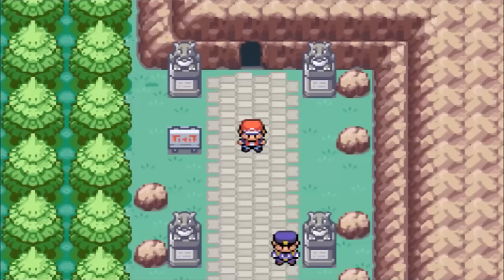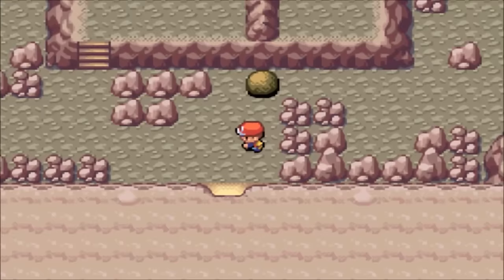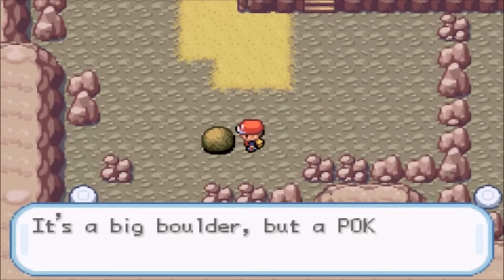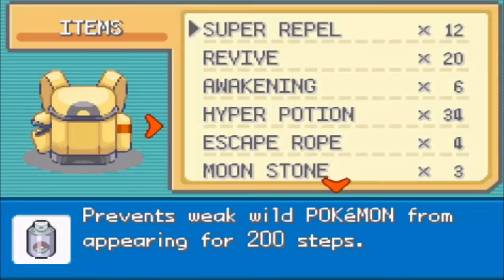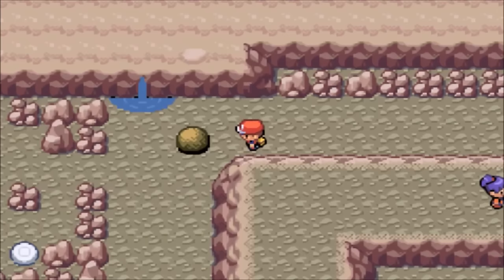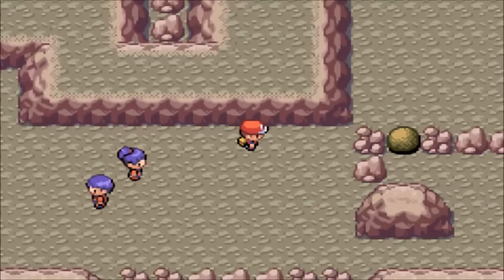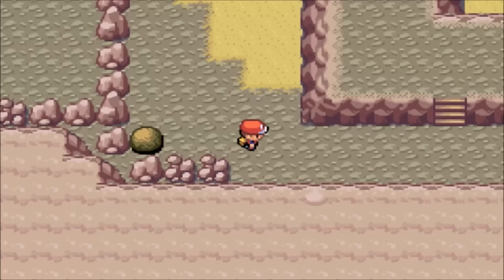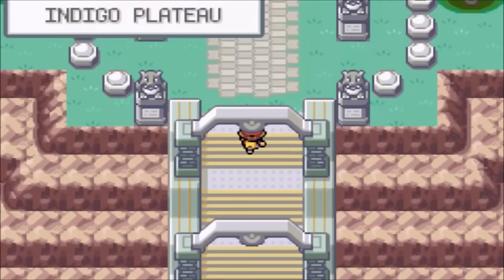VICTORY ROAD WALKTHROUGH ON POKEMON FIRE RED AND LEAF GREEN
Victory road walkthrough